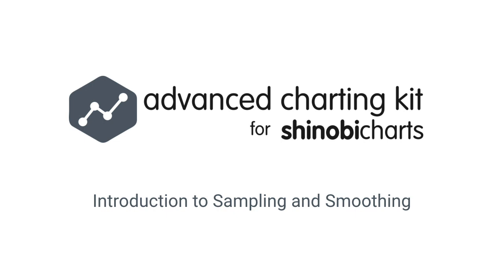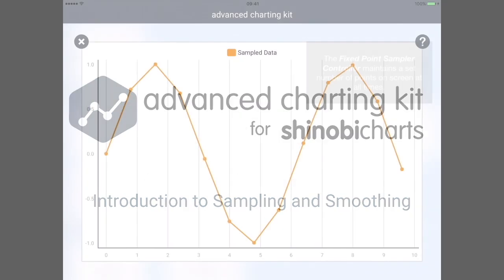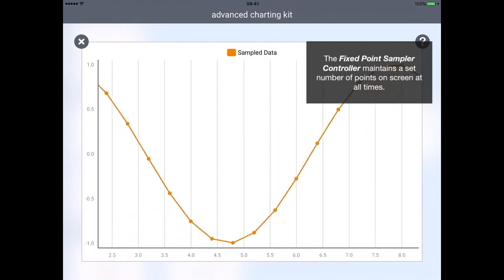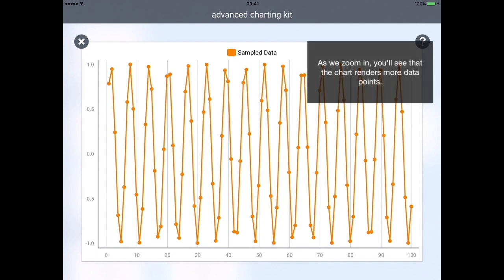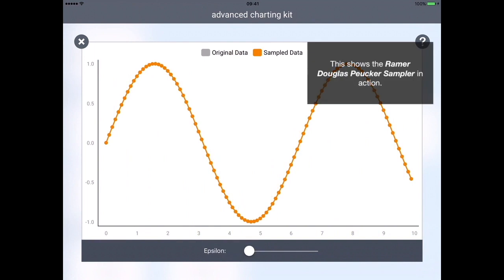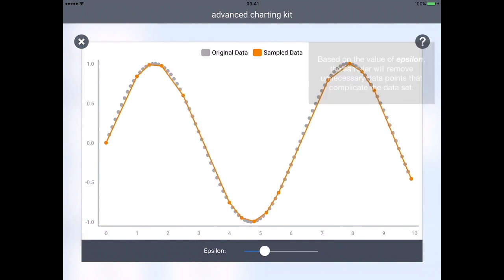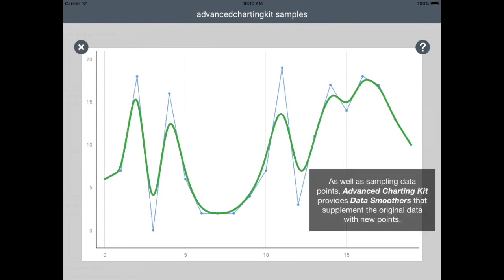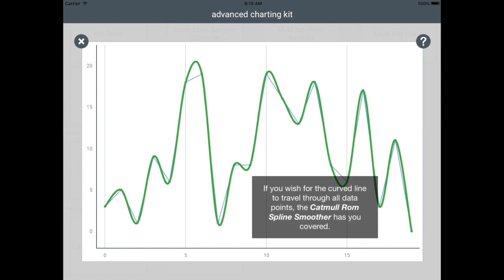Demonstration of Data Adaption in Advanced Charting Kit for shinobicharts